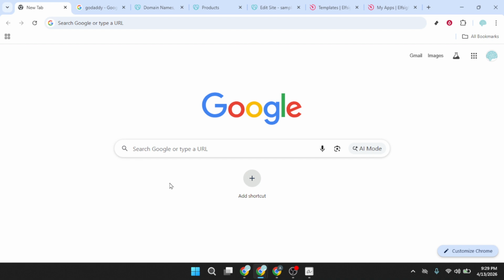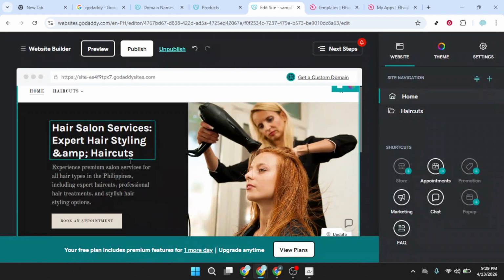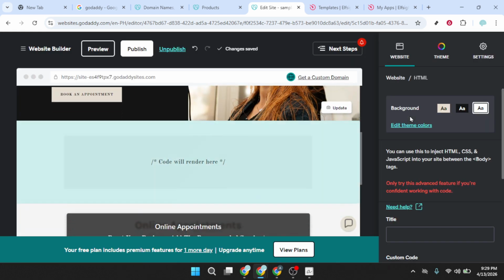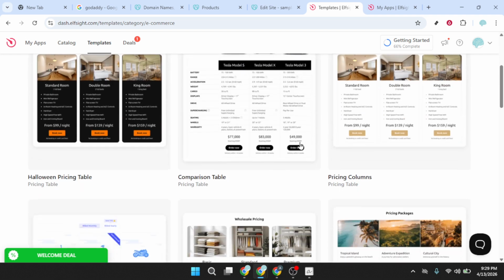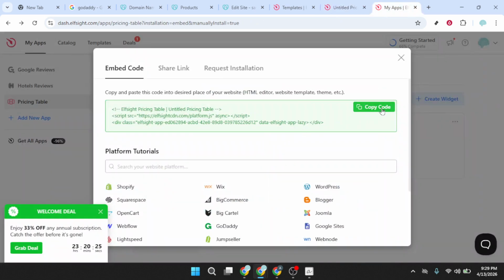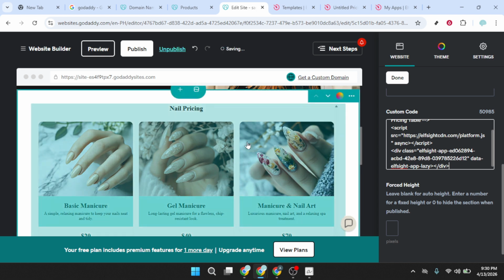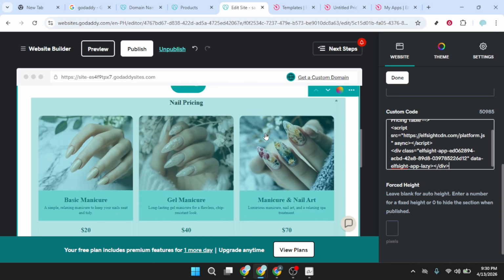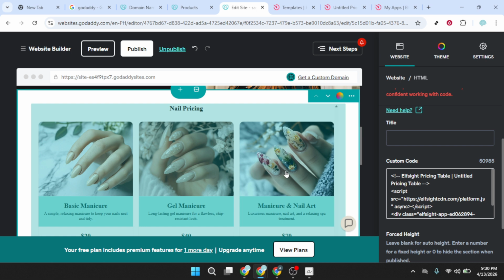How to Add Pricing Table in GoDaddy (Updated 2026)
In this video, we discuss how to add a pricing table in GoDaddy to present your service tiers and subscription options cleanly. A highly optimized subscription layout UI is critical for digital product sales. Dive into this GoDaddy tutorial for ecommerce architecture hacks.

00:00 Intro
00:13 Accessing GoDaddy
00:22 Navigating to My Products
00:31 Opening Website Editor
00:41 Adding HTML Section
00:55 Switching to ElfSight
01:03 Finding Pricing Table Template
01:16 Customizing the Widget
01:31 Copying Embed Code
01:39 Pasting Code in GoDaddy
01:48 Troubleshooting Preview
02:01 Tips for Table Placement
02:14 Branding and Updates
02:27 Outro